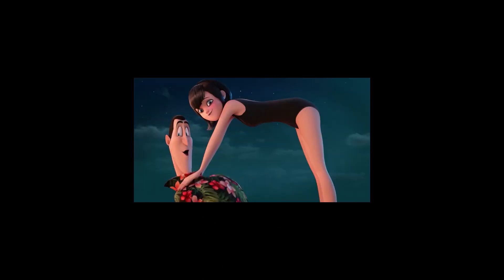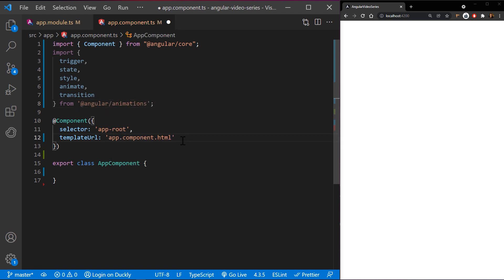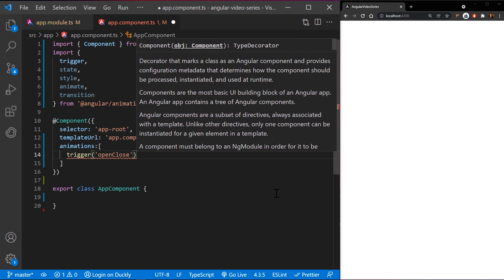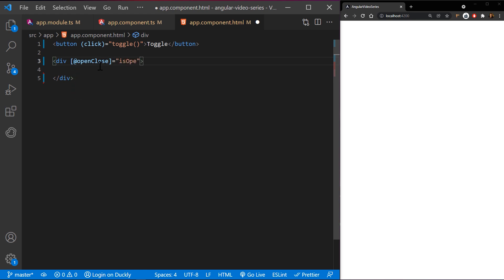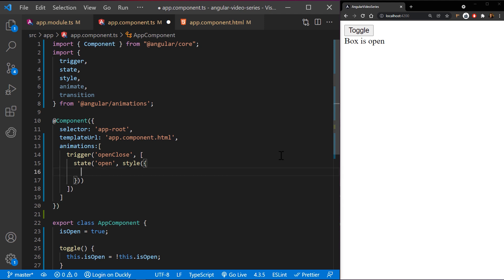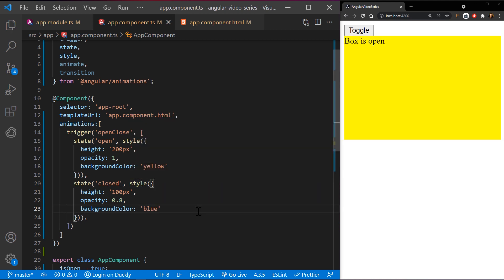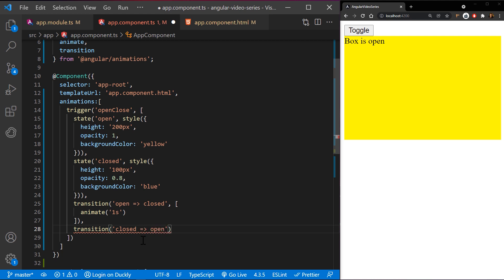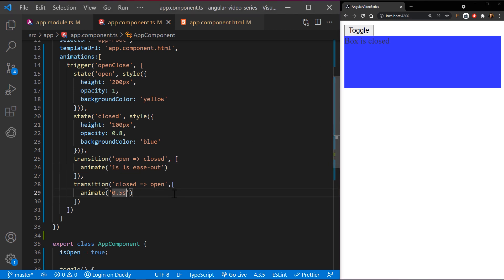Angular Video Series Part 24 | Angular Animations | Code with Sloba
In this video, I talked about Angular animations.

Animation provides the illusion of motion: HTML elements change styling over time. Without animations, web page transitions can seem abrupt and jarring.

Angular's animation system is built on CSS functionality, which means you can animate any property that the browser considers animatable. This includes positions, sizes, transforms, colors, borders, and more.